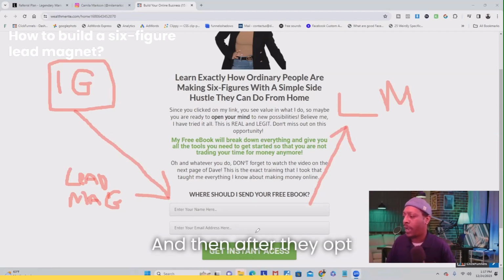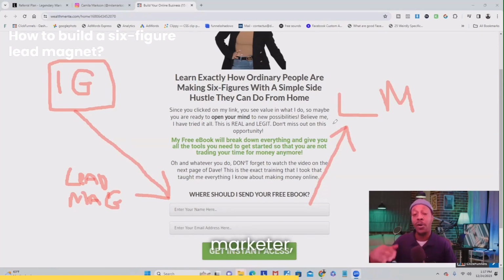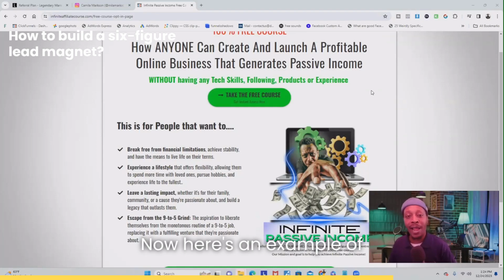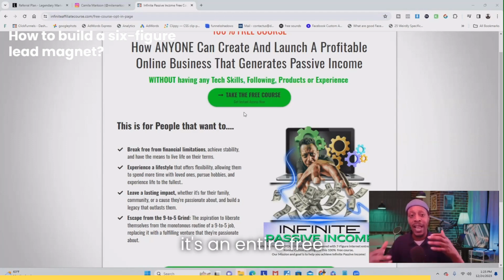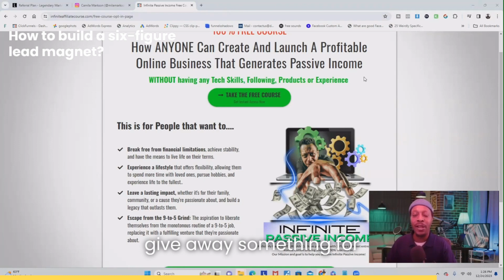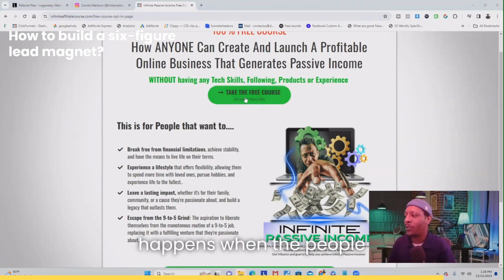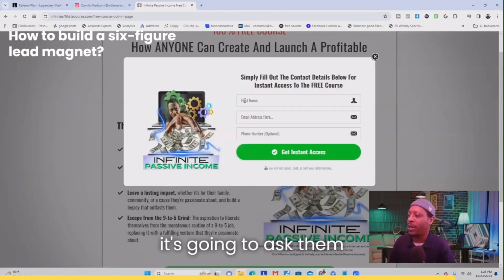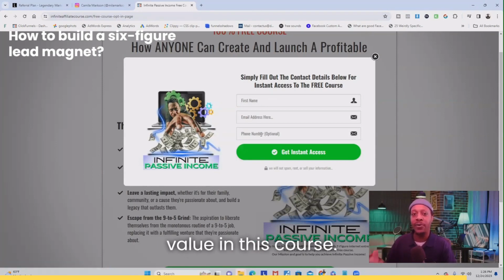How To Build A Six Figure Lead Magnet For Legendary Marketer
Discover how to build a six figure lead magnet for Legendary Marketer with our comprehensive guide. Elevate your marketing game and skyrocket your income today!

Explore the 72-Hour Infinite Passive Income Quest and use my 7-Figure Business as your own white-label course!